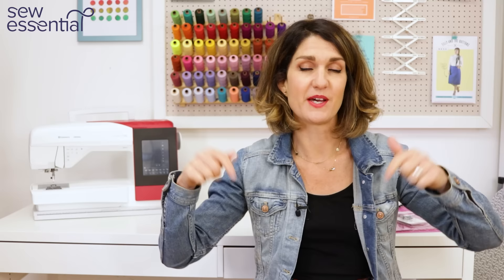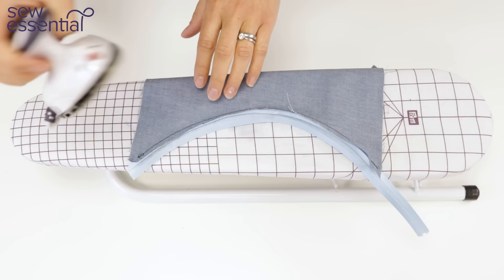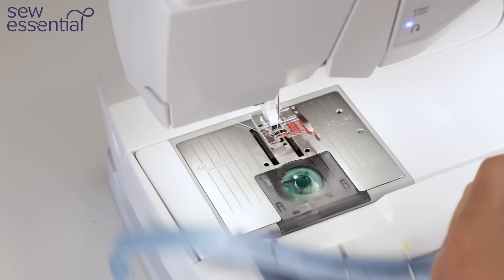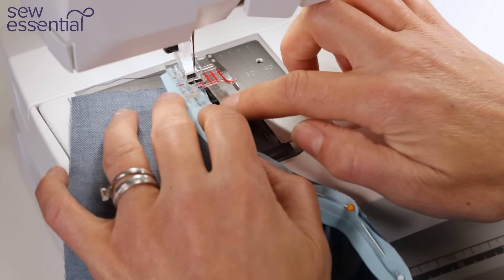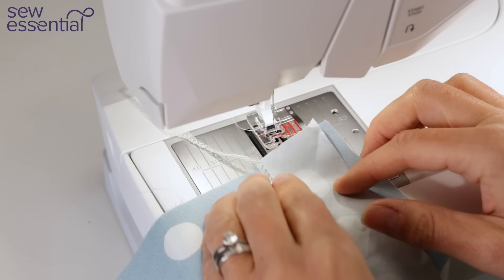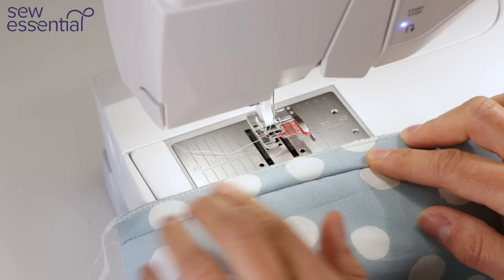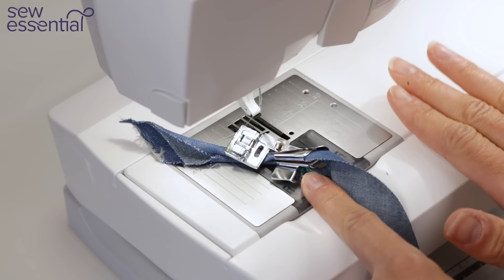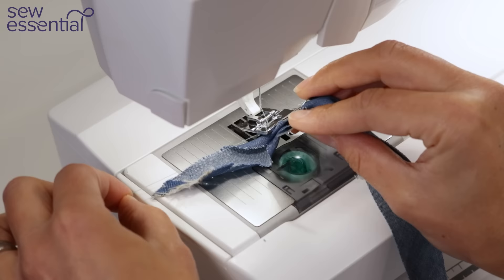7 Ways to Sew Bias Binding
How to sew bias binding in lots of different ways including ready made bias binding, using your own bias binding, some non conventional methods using an overlocker stitch instead of a fold and using both bias binder feet and adjustable bias binder feet on your sewing machine. There are so many ideas and tips in this step by step tutorial video there really is something for everyone. Links to all the tools below including ready made bias binding, quilters ruler, rotary cutter, cutting mat, bias binder sewing machine feet and adjustable bias binder sewing machine feet, Prym mini iron and mini ironing board below plus additional tutorials for using a bias binder on a coverstitch machine and a blog post for creating you own bias binding.

00:00 Introduction
02:54 Half binding visible from the right side
11:20 Binding fully hidden inside the garment
18:35 Binding fully visible on the right side
25:43 Overlocked binding half visible from the right side
32:12 Overlocked binding fully hidden inside the garment
34:25 Sewing binding in the round and how to join binding on the diagonal
38:46 Sewing binding in the round joining it after application
42:16 Sewing with a bias binder foot
47:38 Sewing with an adjustable bias binder foot
53:21 Conclusion

► Husqvarna bias binder foot used in video (check compatibility charts for your machine)

► Husqvarna adjustable bias binder foot used in video (check compatibility charts for your machine)